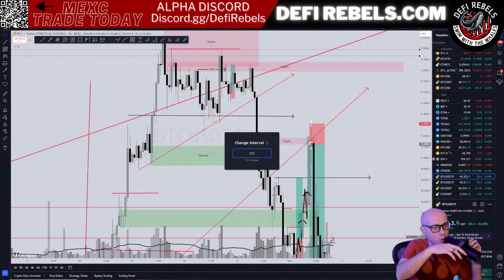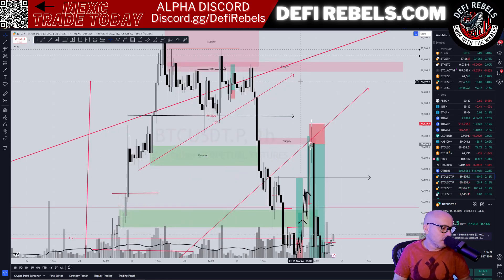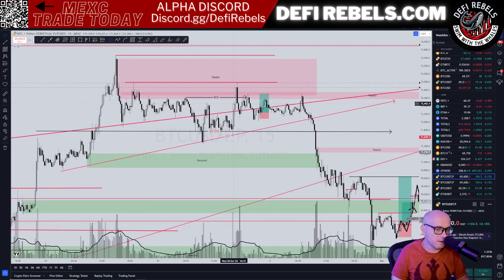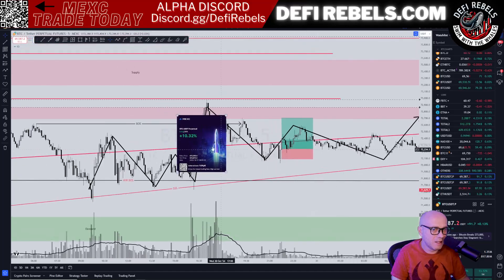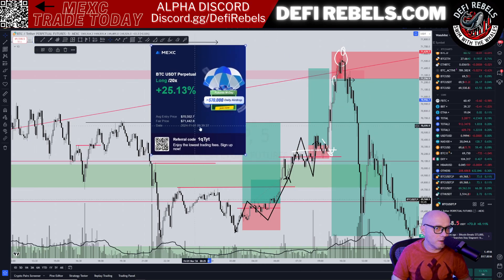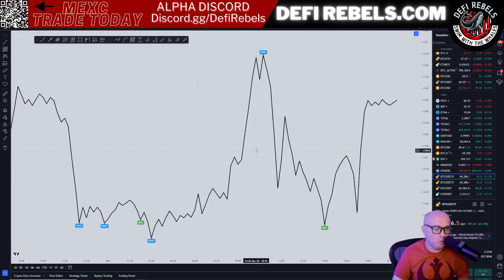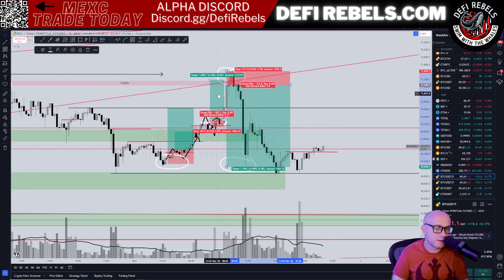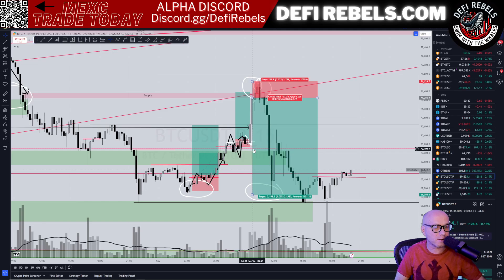How Smart Money Leveraged Bitcoin in the Last Day: Key Trades Analyzed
🚨 **Smart Money Leverage Traders in Bitcoin: Key Moves in the Last 24 Hours** 🚨

In today’s video, we’re diving into how **smart money leverage traders** have been positioning on **Bitcoin** in the last 24 hours. We’ll break down the moves of high-stake traders, identifying their key entry and exit points, and analyze the techniques they use to leverage BTC in a fast-moving market.

From **price action** to **technical levels** targeted by these traders, we’ll go through what made these plays so effective. By understanding smart money concepts, we can better anticipate these moves and align our trading strategies with those of the market’s most successful players.

🔍 **Key highlights**:
- Breakdown of leverage trading moves by smart money on Bitcoin
- Analysis of price action and key levels targeted in recent trades
- Insights into leverage strategies used by top BTC traders
- How to apply smart money concepts to your own Bitcoin trades

Stay tuned for a detailed look at smart money’s approach to Bitcoin leverage trading, and don’t forget to **like**, **subscribe**, and hit that notification bell to keep up with the latest insights and strategies in crypto trading!

💬 **What do you think?** Are you watching smart money moves?

Join our **DeFi Rebels** community for daily insights into crypto and stock market trends. Stay ahead of the game!

🚀🚀🚀🚀🚀DeFi Rebels Info:🚀🚀🚀🚀🚀

BTC: 1CgggZVYL1LyzMdA2LdzA2funG1dxJuQ97
ETH (ERC20 Tokens including USDT): 0xaa8c8e61679732B246F6dfCe3Fb86084F61d77d4
USDT (TRC20): TU5HE3JNq8VukjpvBjsih3jegMD9XHWnaz
Ask for others